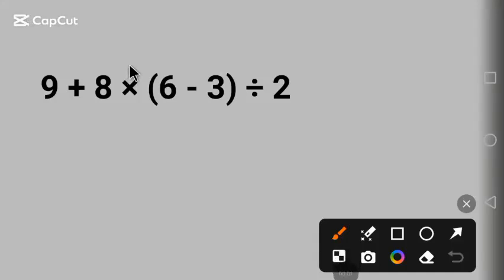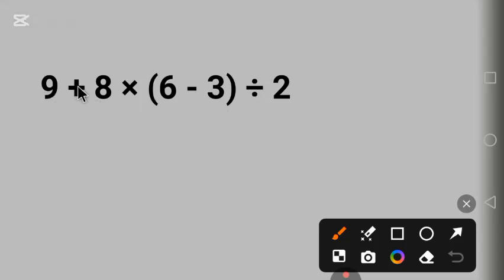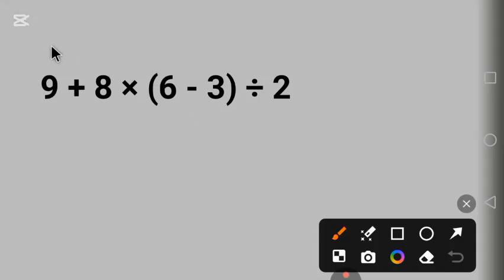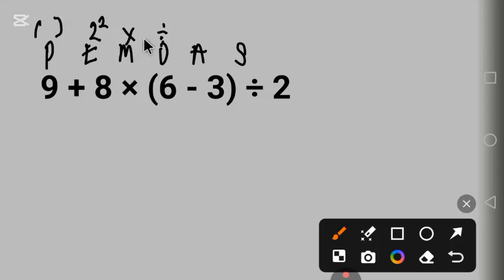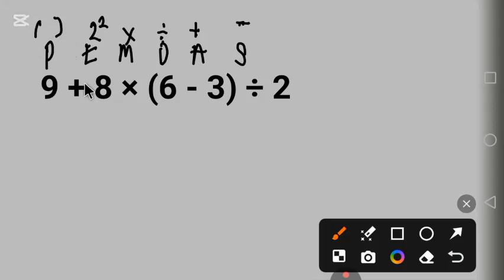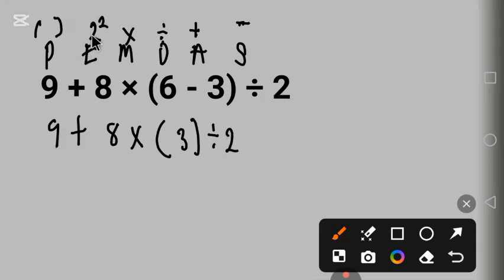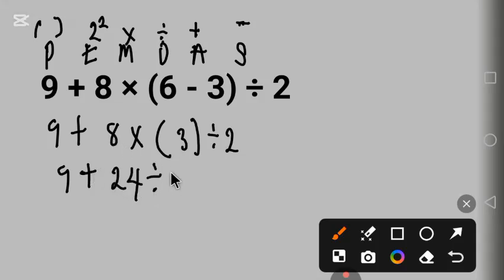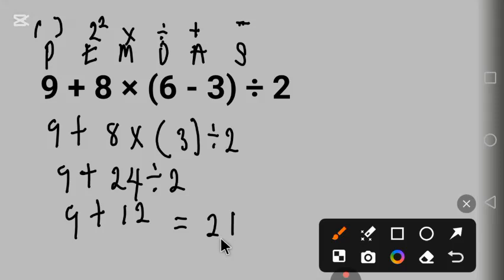99% Get This Maths Question Wrong!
In this video I will explain  how to solve this  maths test question correctly. And show the reason why many people got wrong answer. This is a simple equation. This is the kind of maths problem usually tricked people into getting wrong answer not because it a hard mathematics question but people often make mistakes with the order of operation. I will explain how to solve
this BrainTeasers by following PEMDAS or
BODMAS.